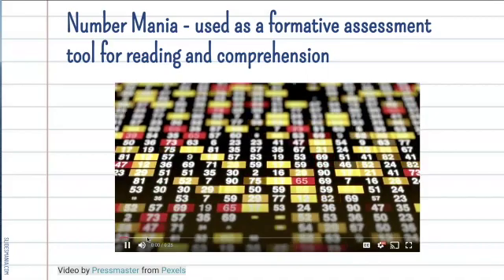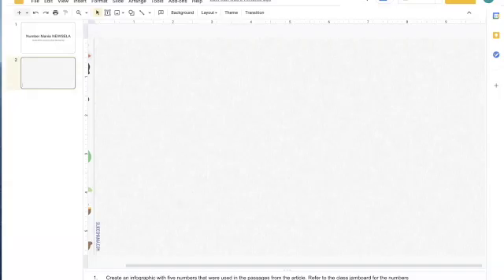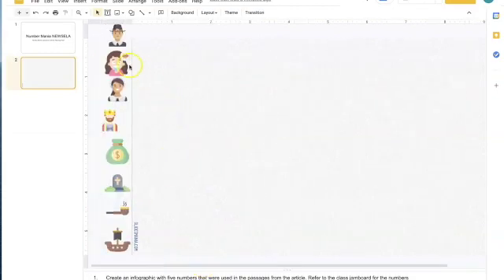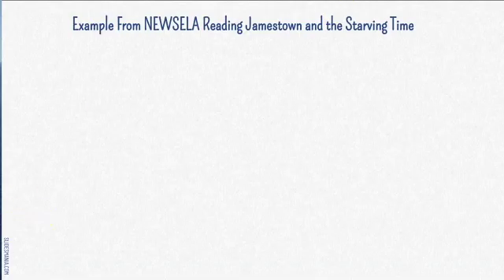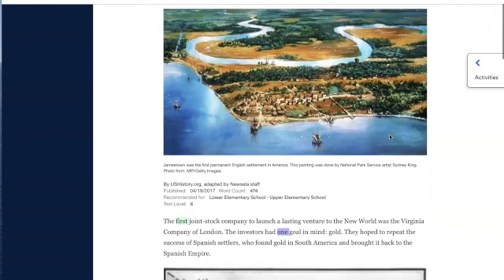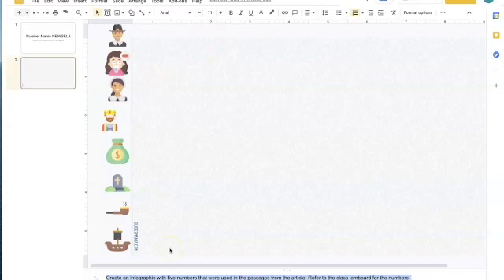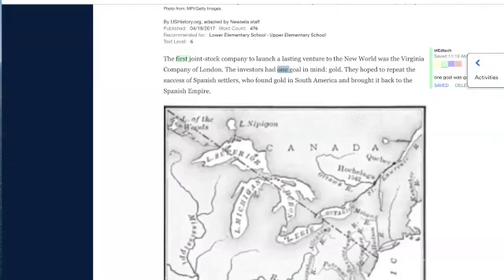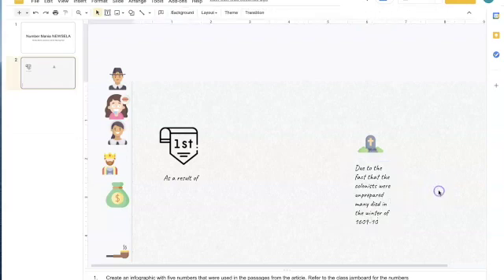Teaching Eduprotocols Number Mania with Cause and Effect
Teaching cause and effect is one of the most important historical literacy skills. Eduprotocols Number Mania lends itself well to the process when using informational text such as NEWSELA and with a Google Jamboard. Try this one on the Jamestown colony.
0:00 Introduction
0:36 Introduction to Eduprotocols
1:01 What is Number Mania
2:36 Lesson Procedure
2:59 Lesson in action
4:52 Annotating dates in NEWSELA
6:17 Using Jamboard for dates
7:21 Create Number Mania Infograph